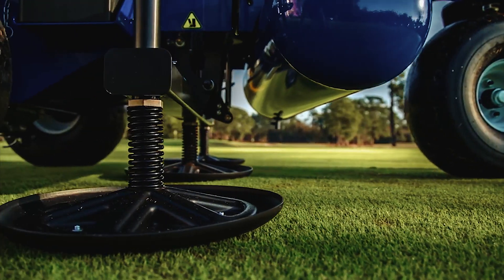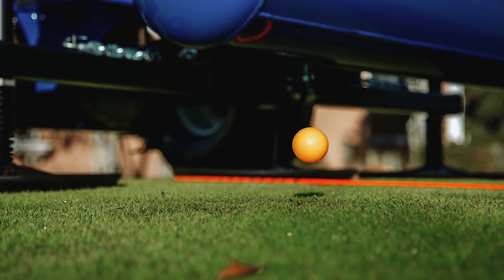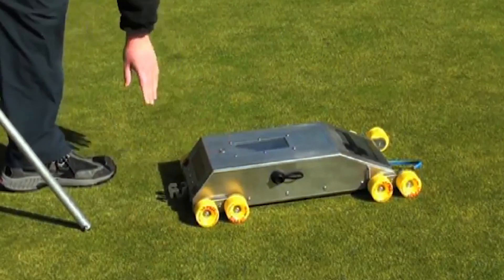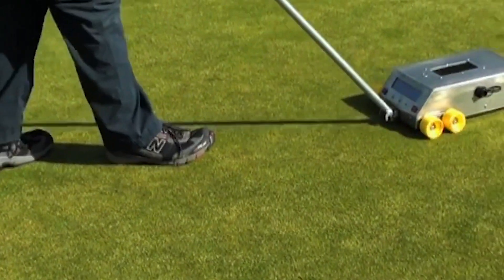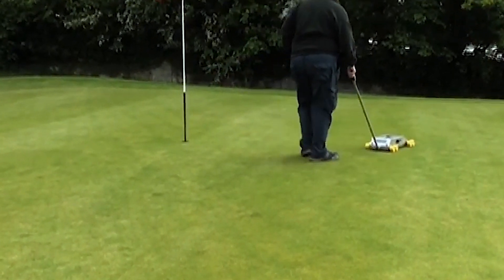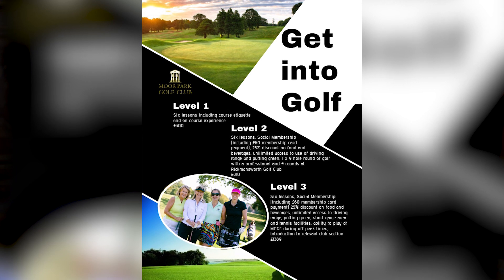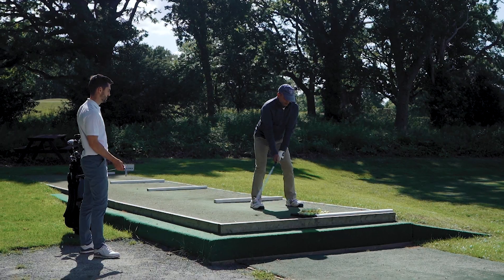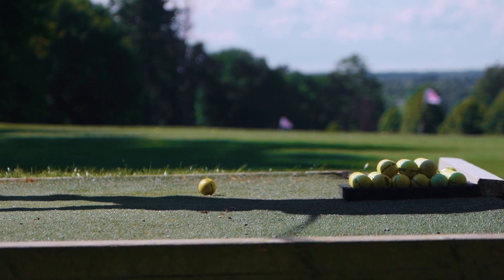Moor Park Golf Club May 2019 Update